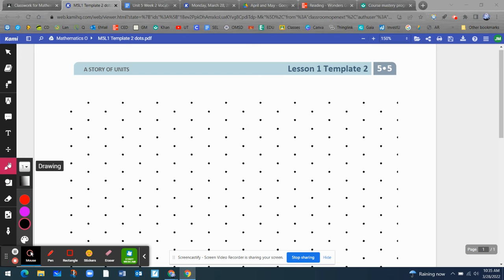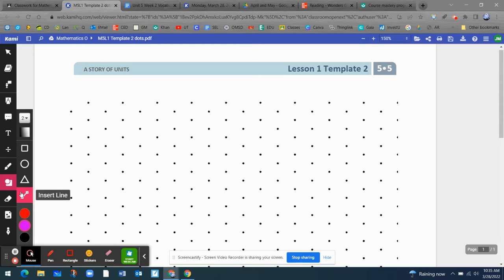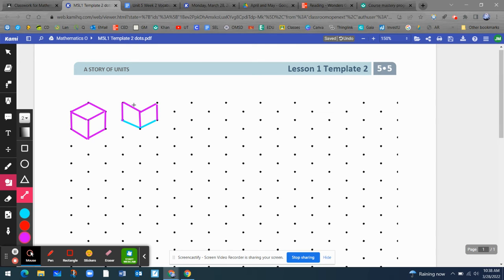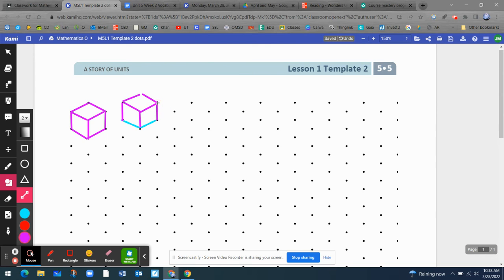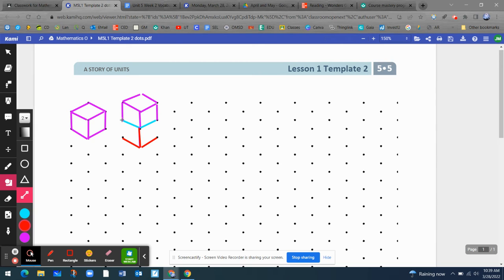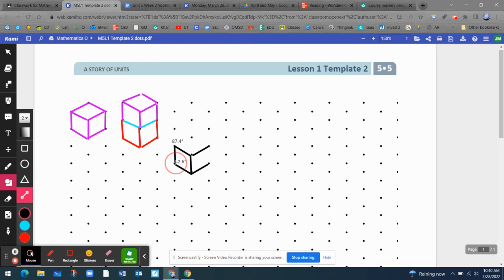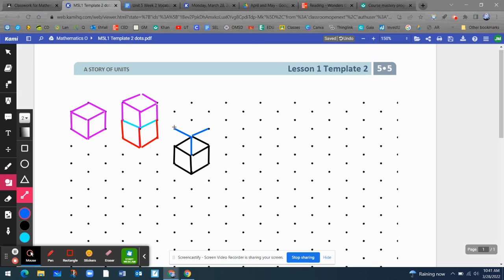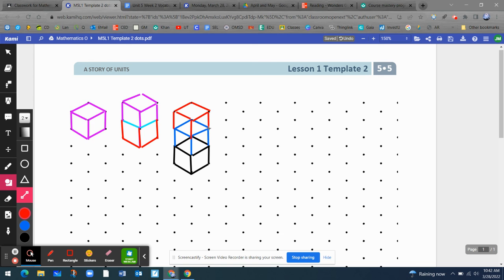Connecting dots to create cubic units M5L1.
Visul cubic units.  Volume in cubic units.